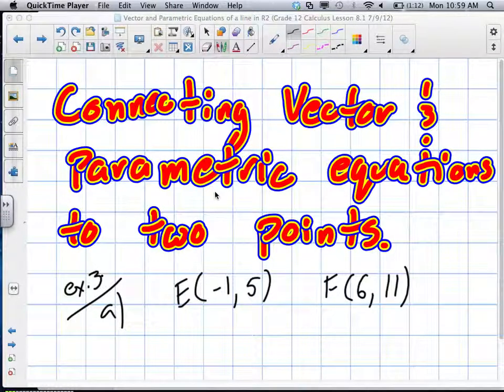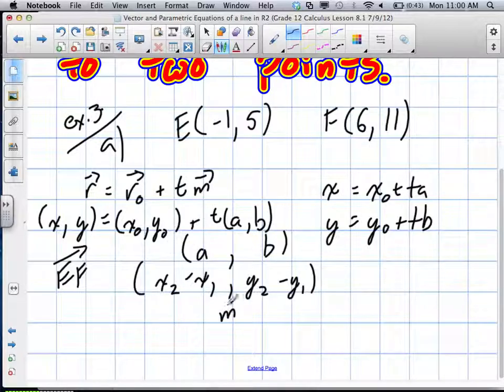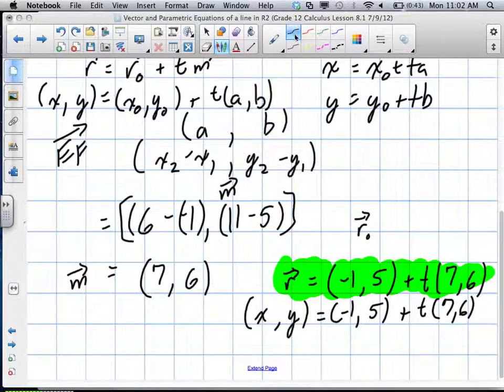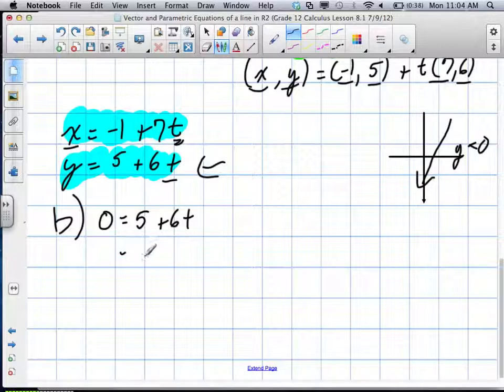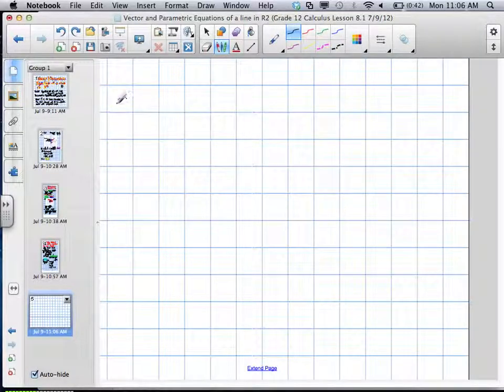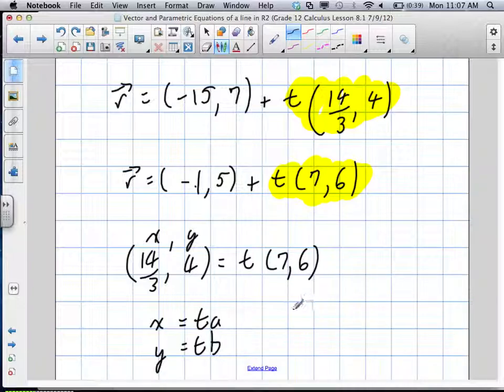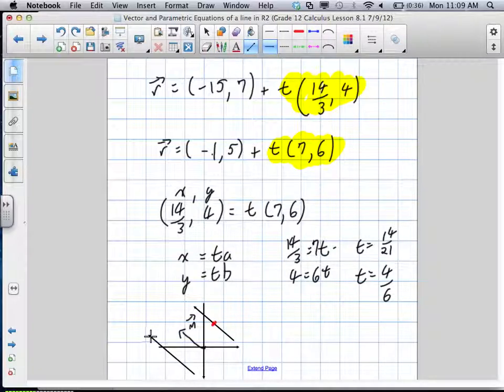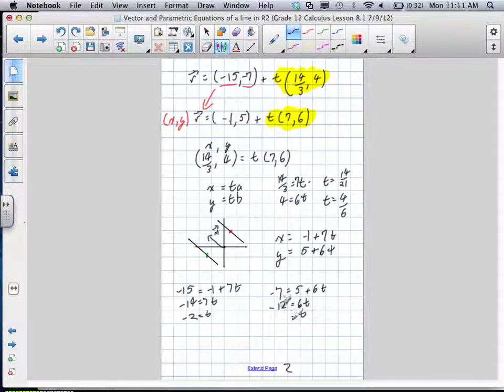Connecting Vector and Parametric equations to two points Grade 12 Calculus Lesson 8 1 7:9:12